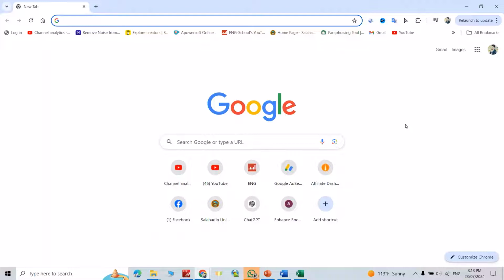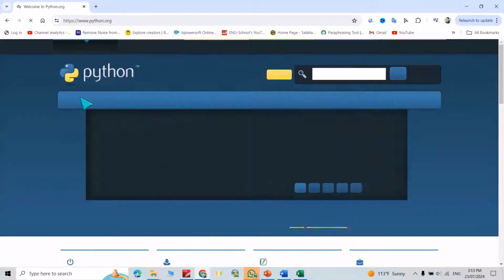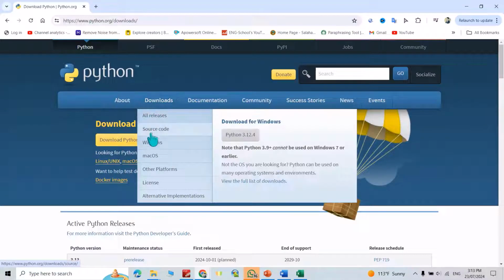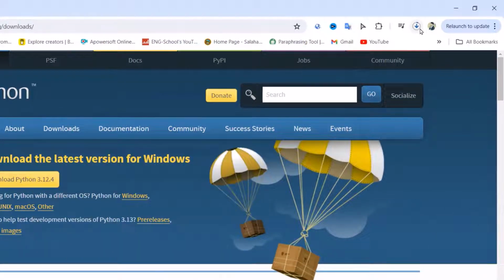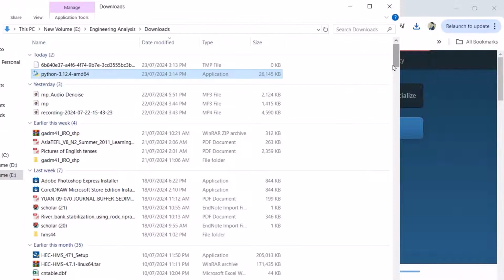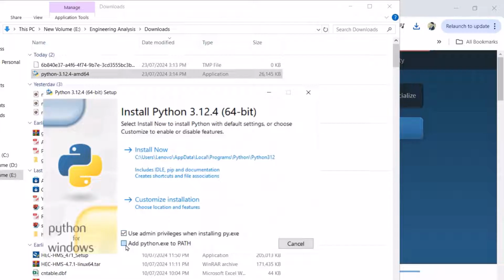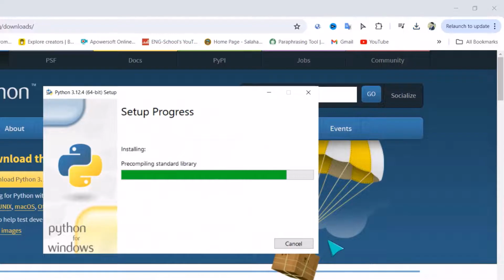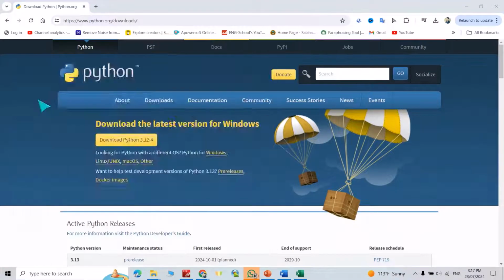Free | Install Latest Version Of Python For Windows | Install Python 3.12.4